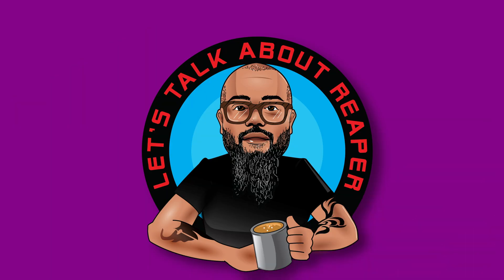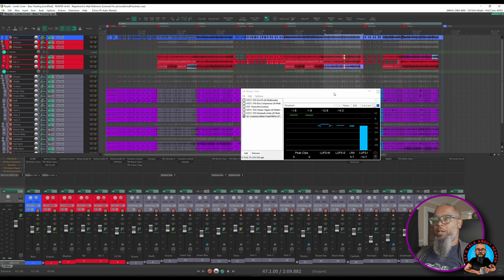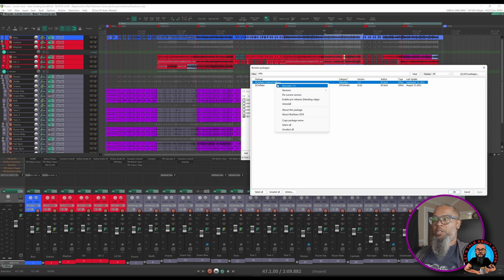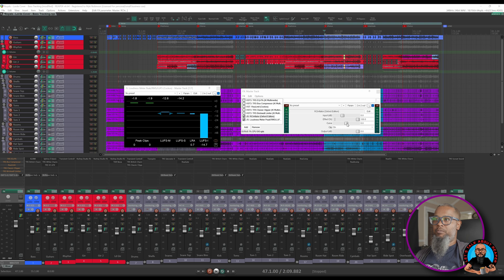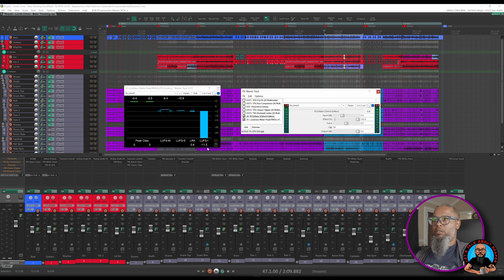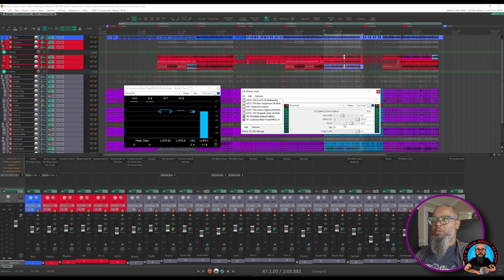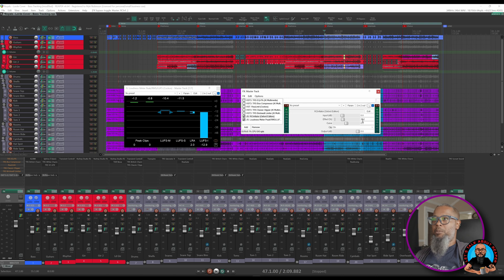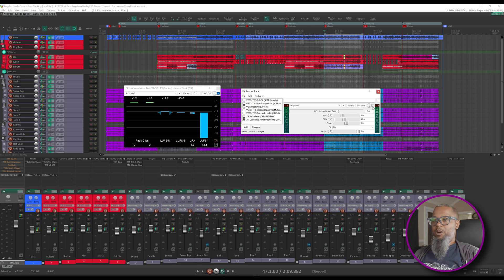JS: RC Inflator - an Oxford Inflator Clone?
Looking to enhance the perceived loudness and add some character to a quiet and stale mix? In this episode, we'll be checking our JS: RC Inflator a free Sonnox Oxford Inflator clone by RCJacH, with contributions by Sai'ke and Beth Harmon.

NOTE: Copy and paste this into the ReaPack repository manager